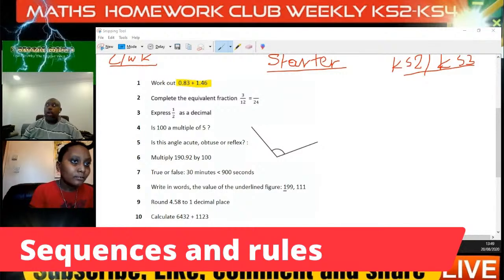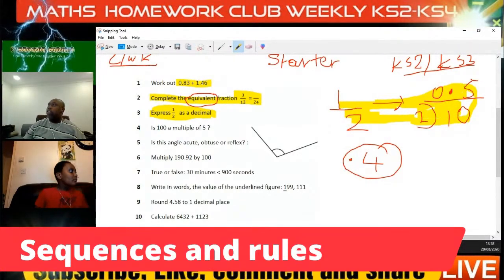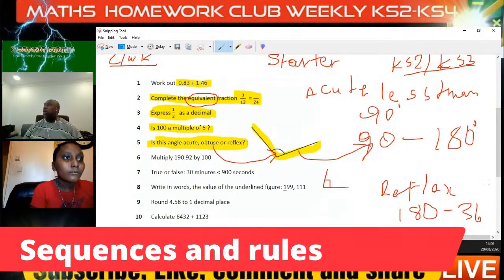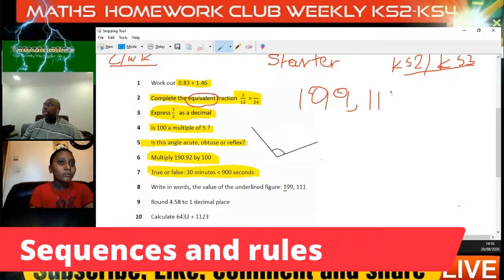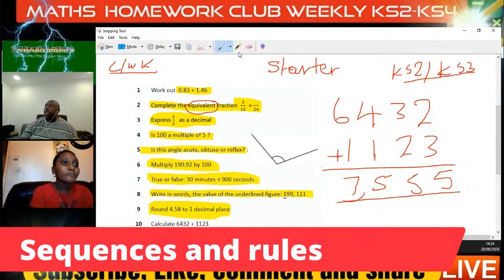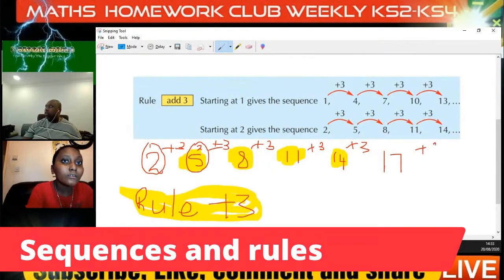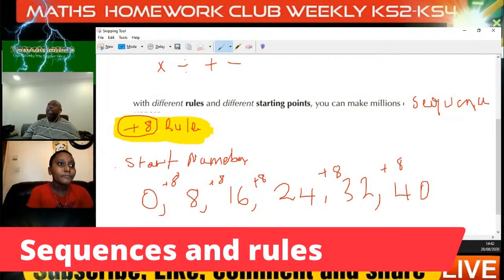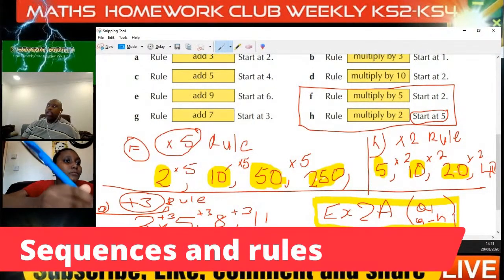Sequences and rules